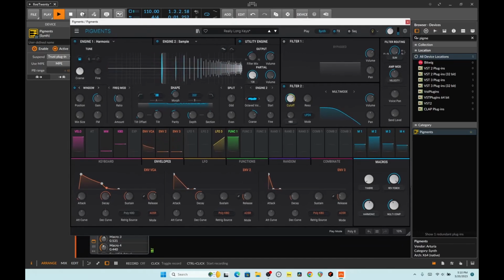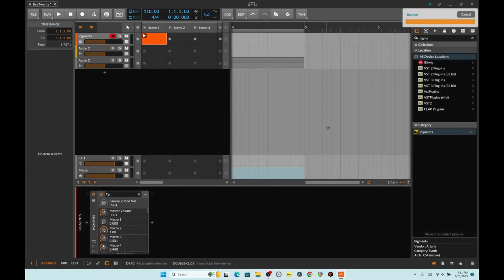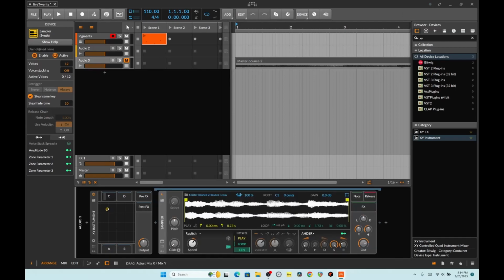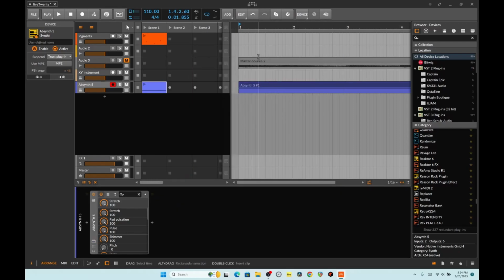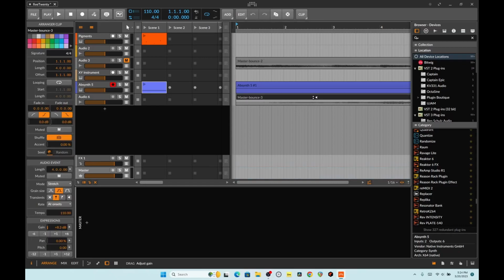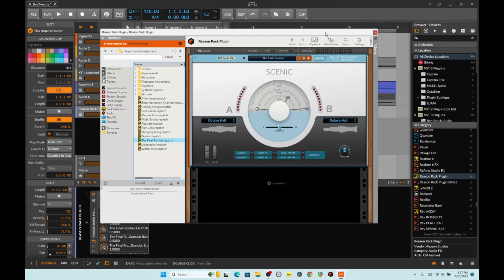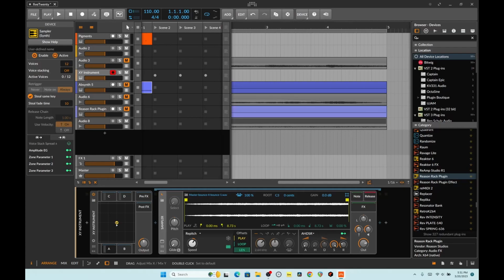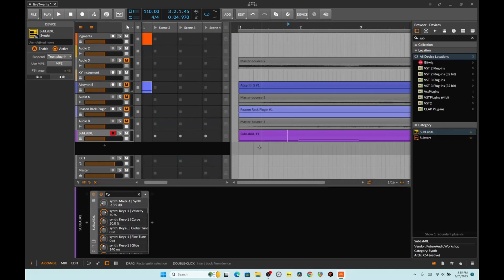Creating wavs that sound cool in Bitwig's XY Instrument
Based on my recent exploration in wave sequencing, I wanted to create waves that can morph and change in to other sounds based on loops that I made with other VST's